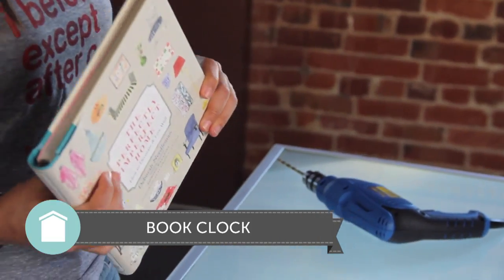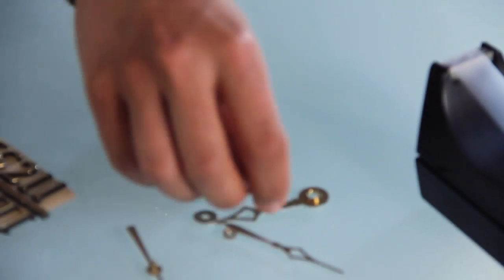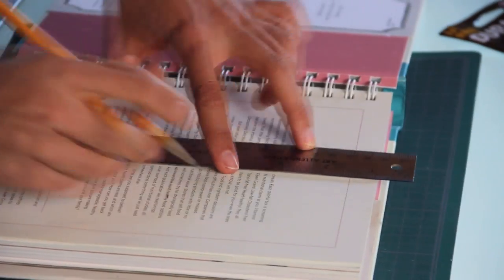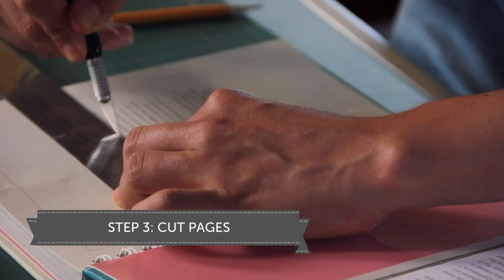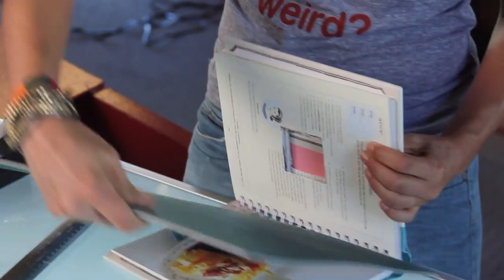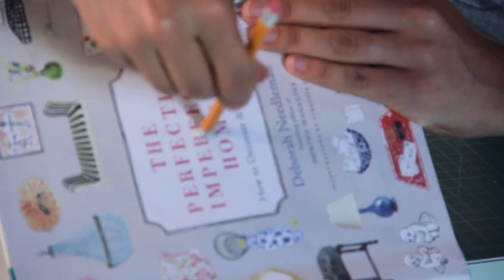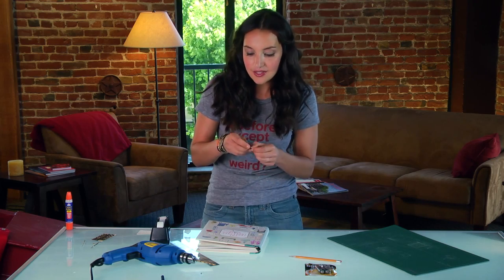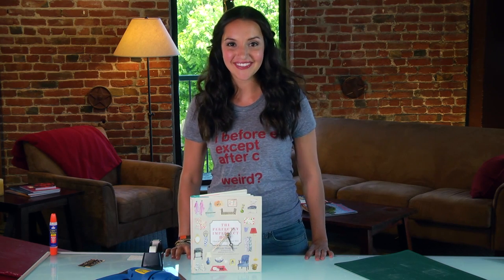How to Turn a Book Into a Clock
We love our hardback books, but let's face it, we're in the iPad Generation now. Instead of leaving your old books to dust, why not re-use them in a more creative way -- as a clock!? Watch the video to get the how-to or check out Brit & Co. for the step-by-step in written form